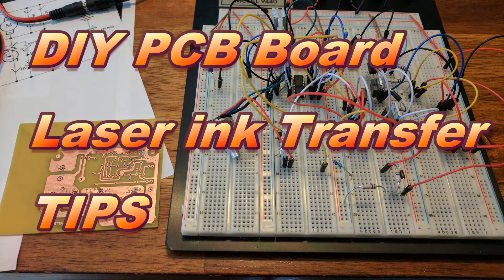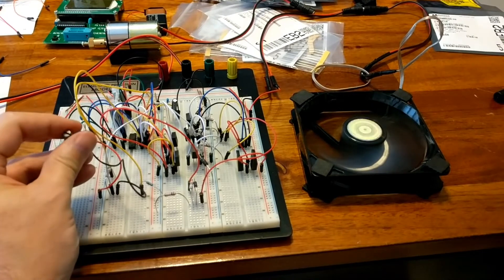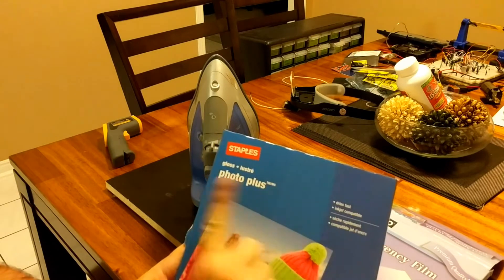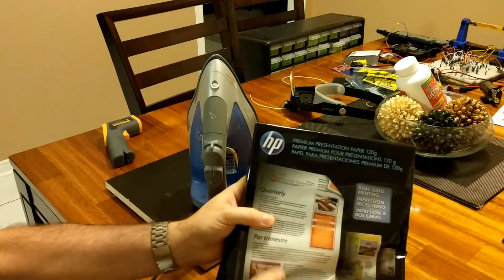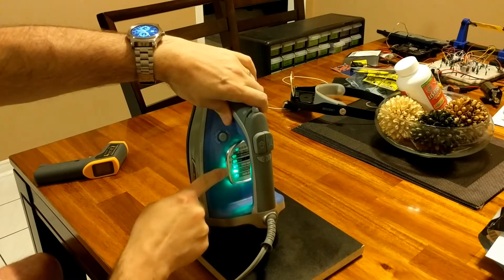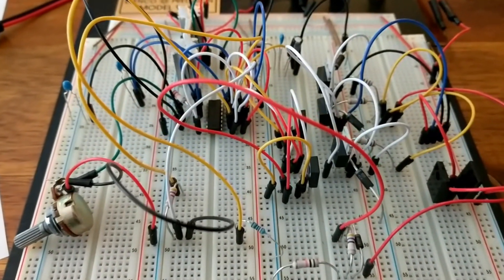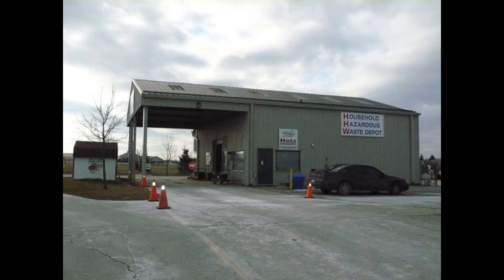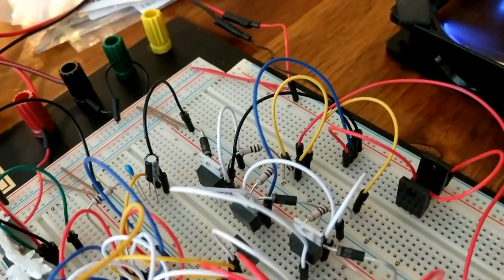PCB Board Laser ink Transfer tips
Just sharing some knowledge about best paper and temperature to do the laser ink transfer on the PCB copper board.

I spent many hours and money on different types of paper, so hopefully my struggle will be your gain.

Circuit diagram of motor controller shown on breadboard can be found

Recommended paper